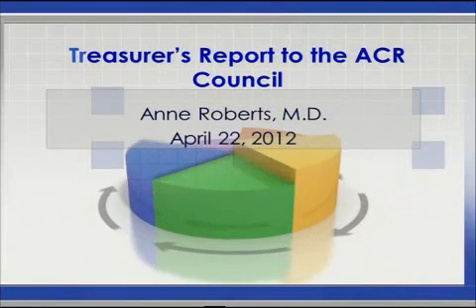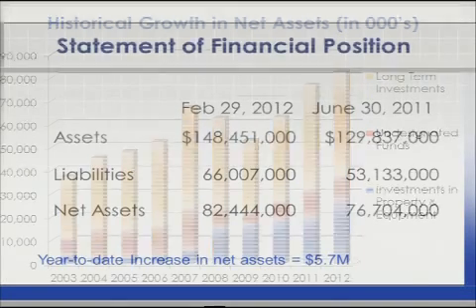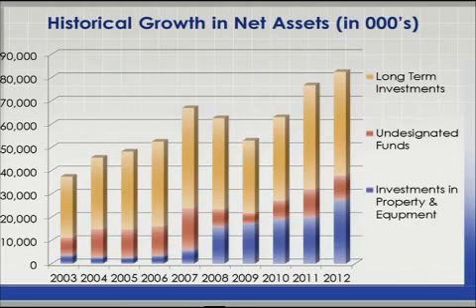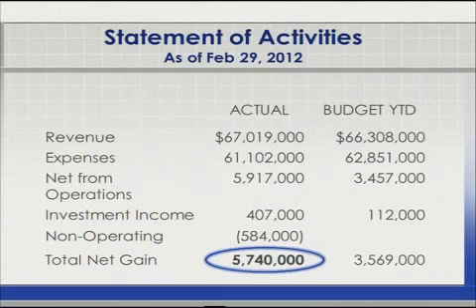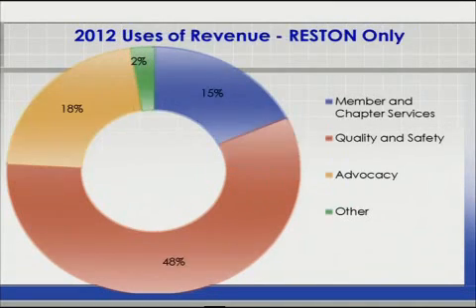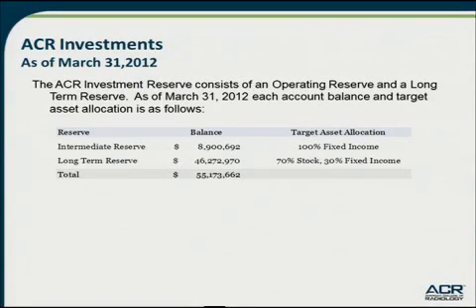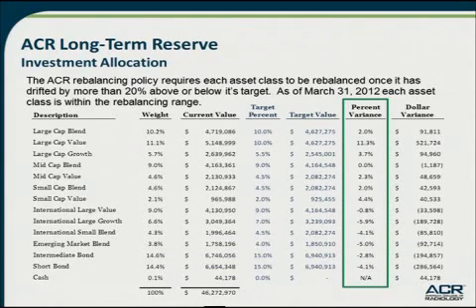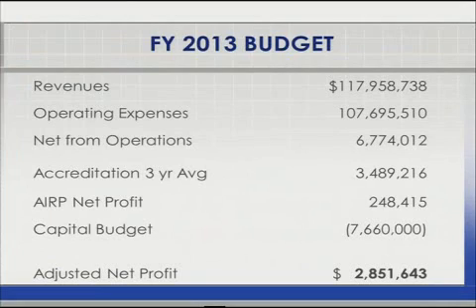Treasurer's Report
Treasurer's Report to the ACR Council by Dr. Anne C. Roberts, M.D., FACR